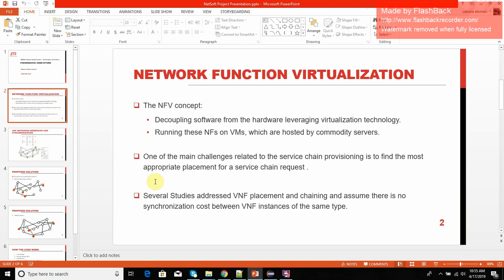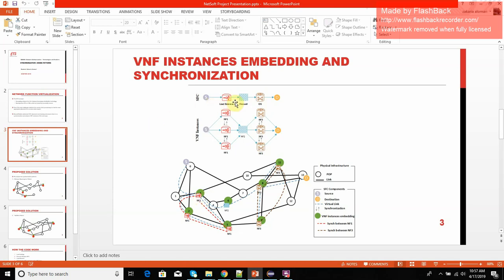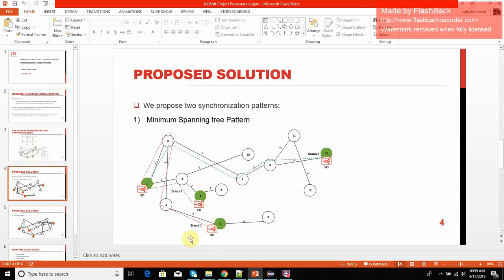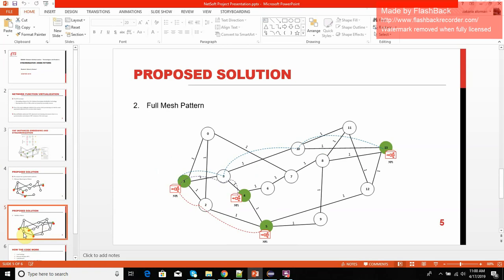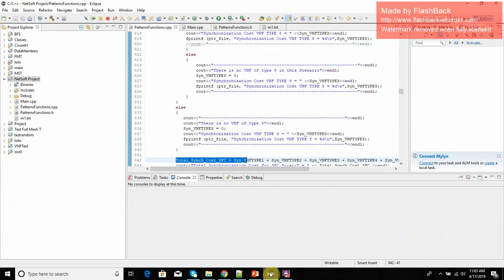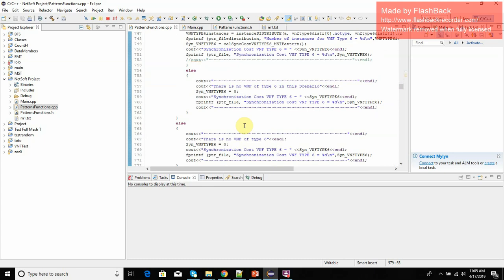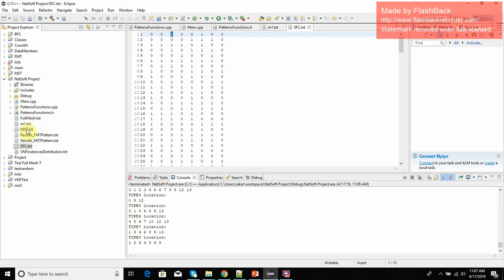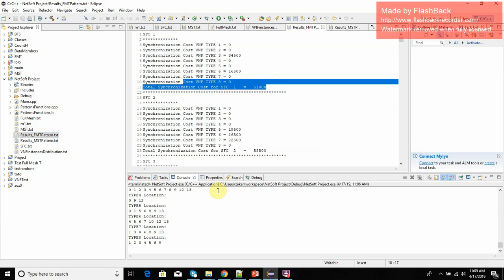NetSoft Project Zakaria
This video presents the  Network Softwarization courses project. The topic of this project is Synchronization-Aware Patterns, which was presented in École des Technologies Supérieures (ETS) -  Université du Québec.